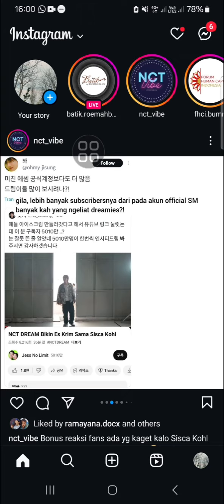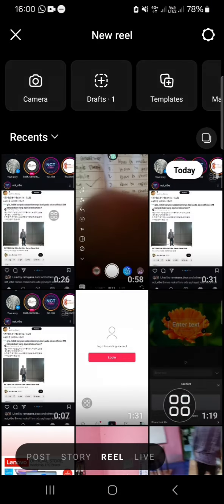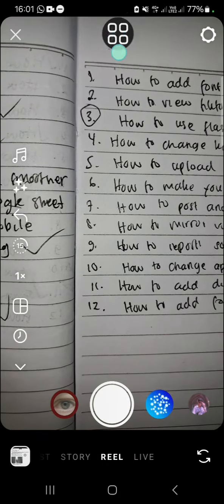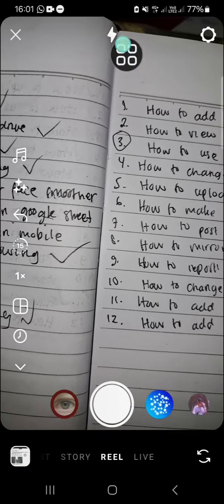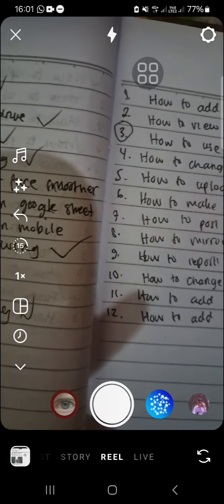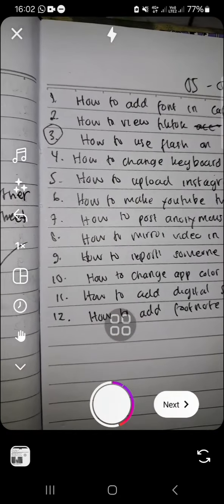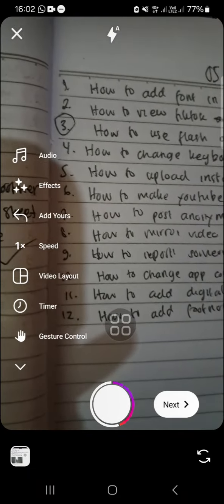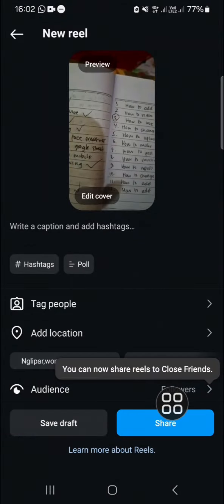💲 GUIDE: How To Use Flash On Instagram Reels | Tutorial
Welcome to our detailed tutorial on how to use the flash feature on Instagram Reels! In this video, we'll walk you through everything you need to know about incorporating flash effects into your Reels, adding a dynamic and captivating element to your videos. Whether you're a beginner or looking to enhance your Reels with creative lighting effects, this guide is for you.